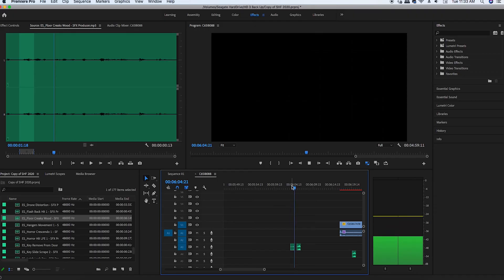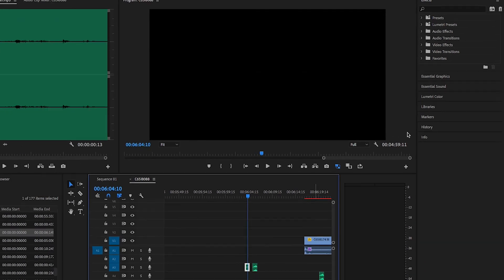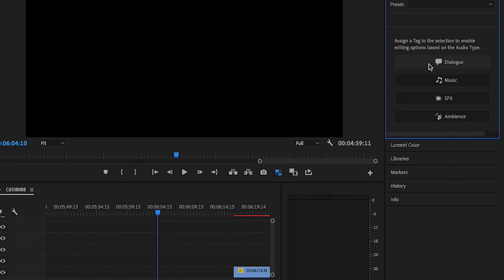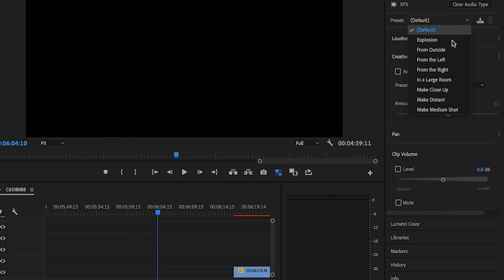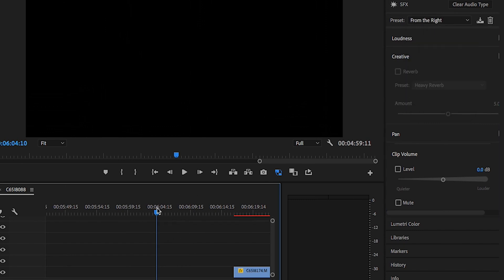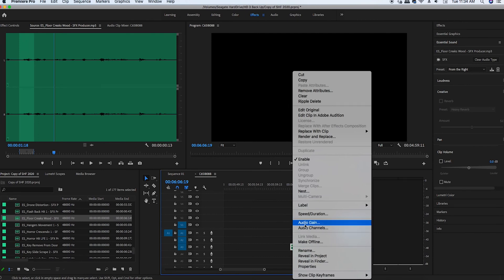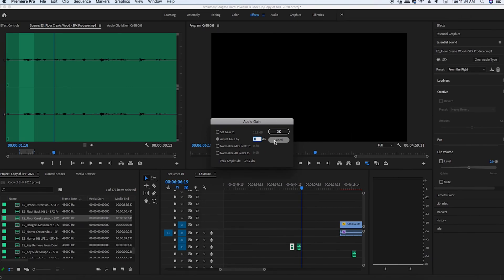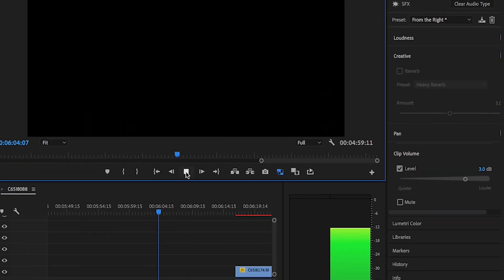How to make your AUDIO come from a specific DIRECTION | Adobe Premiere Tutorial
In this adobe premiere tutorial, I teach how to make your audio or sound effects come from a specific direction by using the essential sound panel.

Keywords (ignore): how to make your audio come from a specific direction adobe premiere tutorial sound effects how to make your audio come from the right left side how to make you audio sound distant essential sound adobe after effects tutorial vfx vfx tutorial filmmaking tutorial how to edit a film edit audio adobe premiere peter mckinnon two minute tuesday 2 minute tuesday max novak justin odisho cinecom net buffnerds mattih daniel schiffer bigvicmedia victor hughes big vic media directional audio